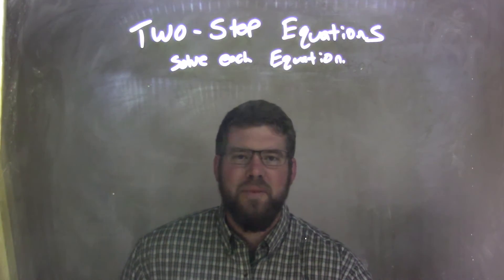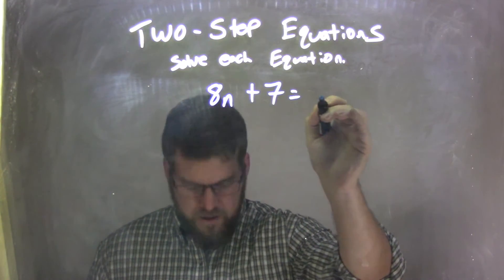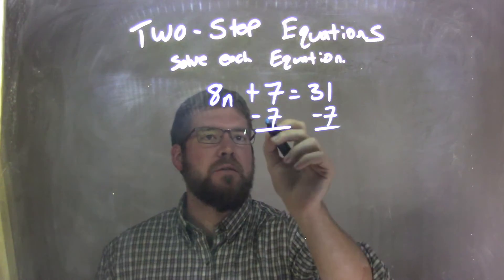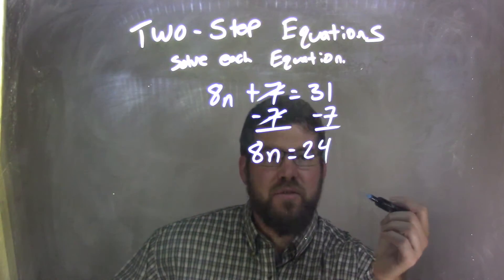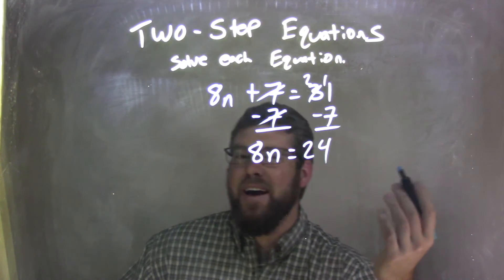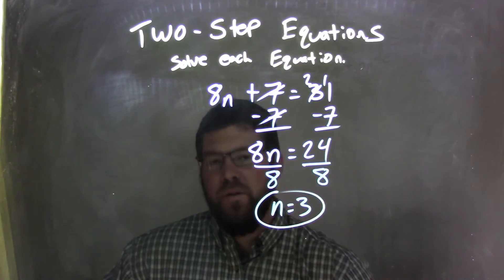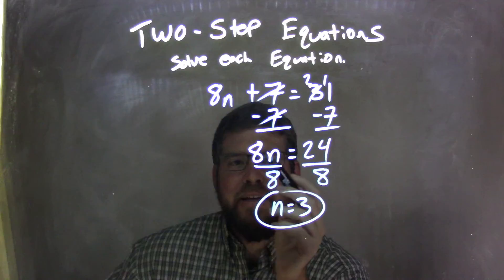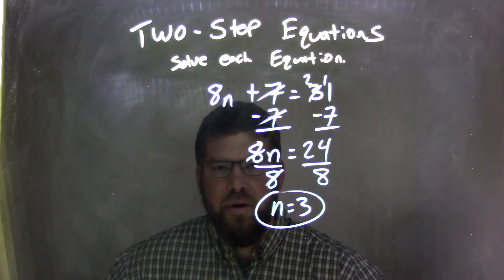Solve 8n+7=31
In this math video lesson on Two-Step Equations is show how to solve 8n+7=31. This video discusses how to solve an equation for a variable.